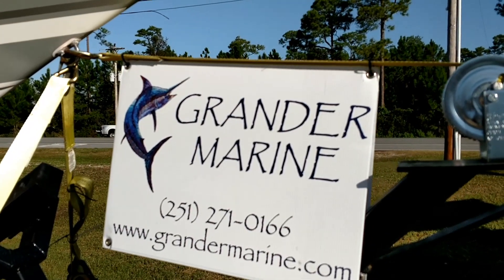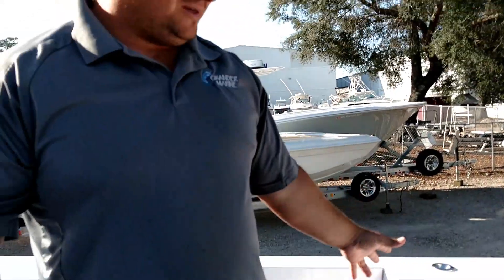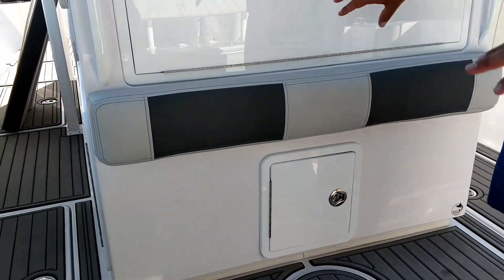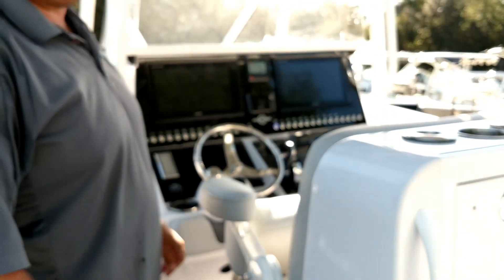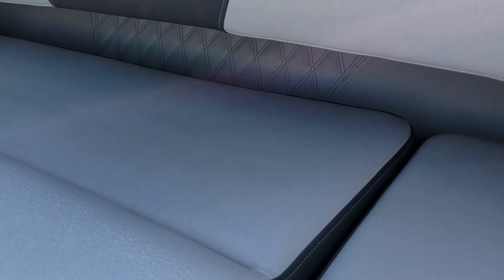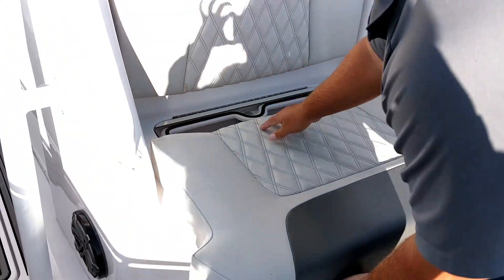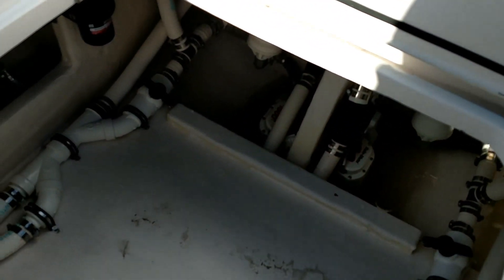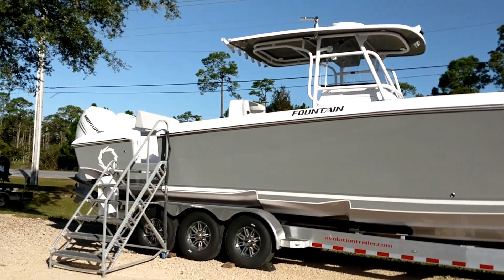2018 38 Fountain CC walk through video by Grander Marine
This is a new 2018 Fountain 38 CC with loads of new features  for this model year.